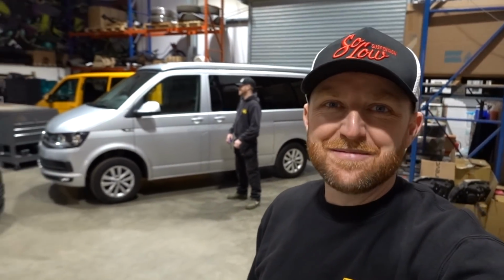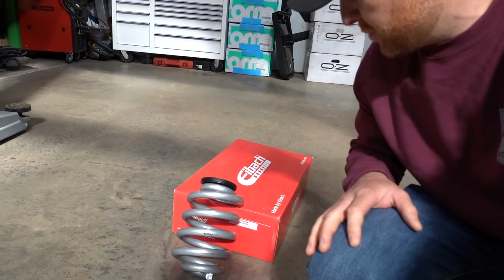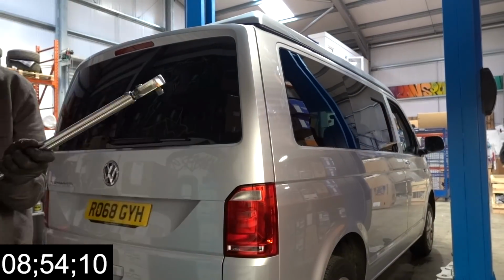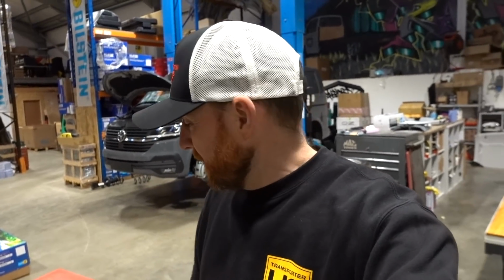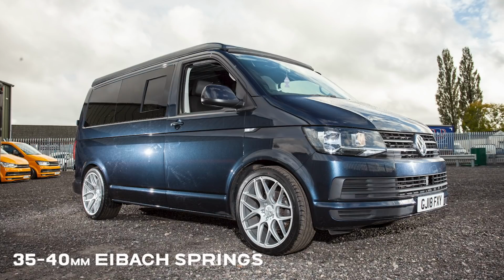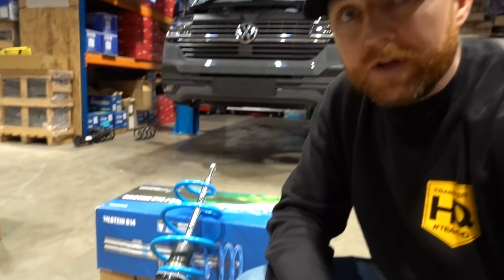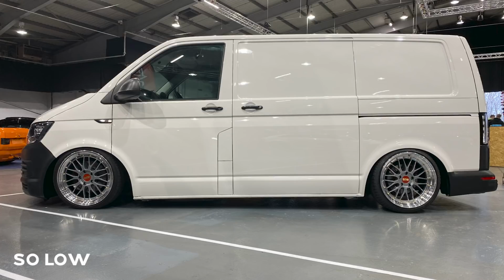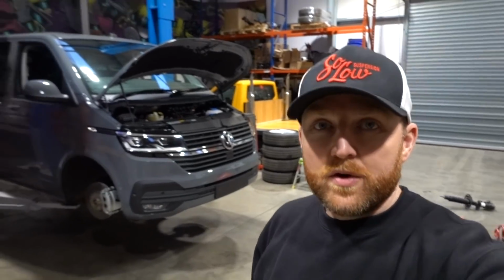How to Stop Your T5 / T6 Camper Sitting Lower at the Rear | Transporter HQ